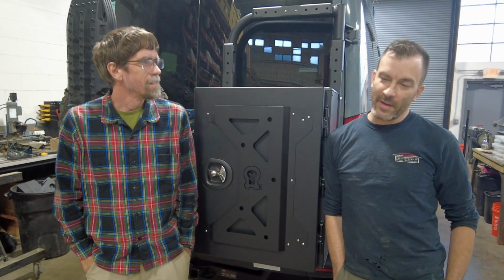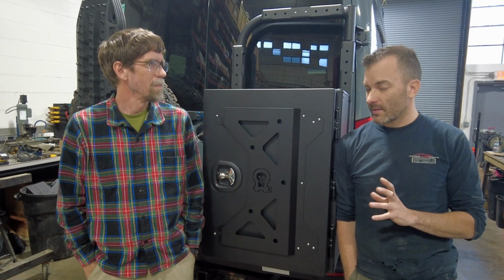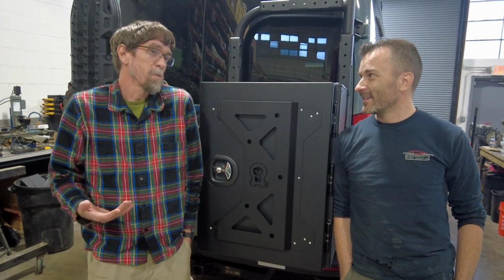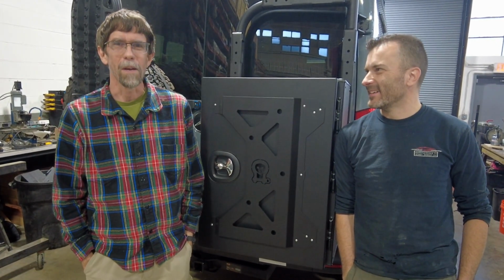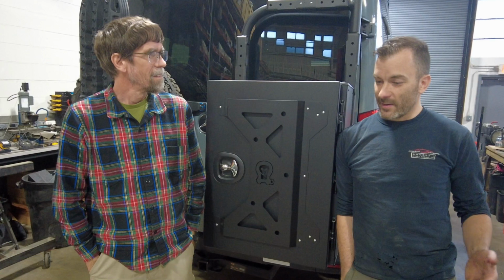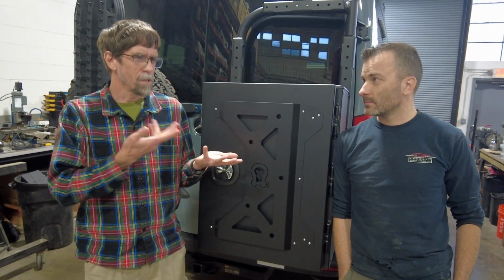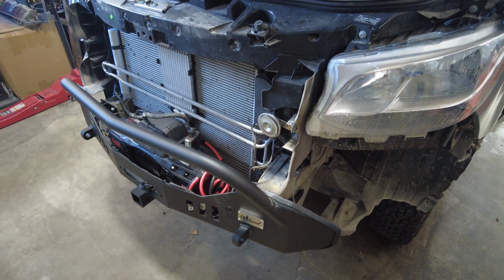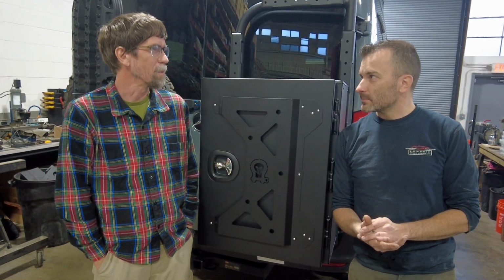Van Compass Suspension Upgrades, Owl Vans Hammerhead Winch Bumper and Expedition Box Carrier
We went to EV Detroit to get our Sprinter van upgraded with new suspension, skid plates, a winch bumper and 12,000-lb winch, and an expedition box carrier on the back.

    Stage 4.3 Suspension System
    Skid plates
    Hammerhead Bumper
    Tire Carrier
    B2 Cargo Carrier
    Large Expedition Box
    FlatLink Winch Shackle